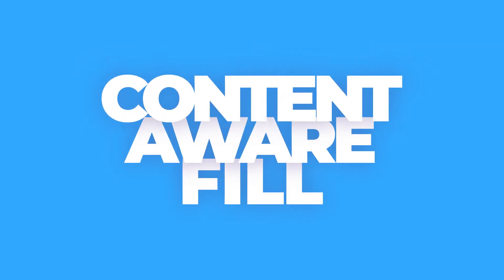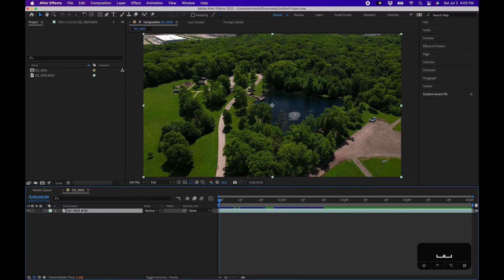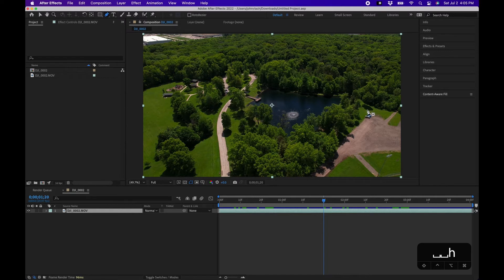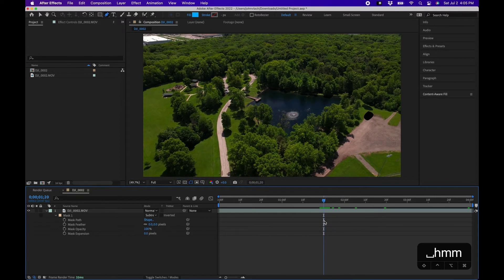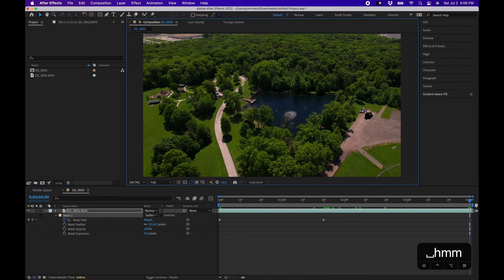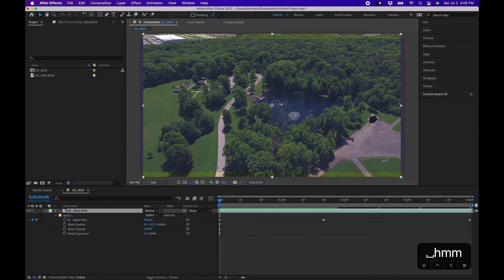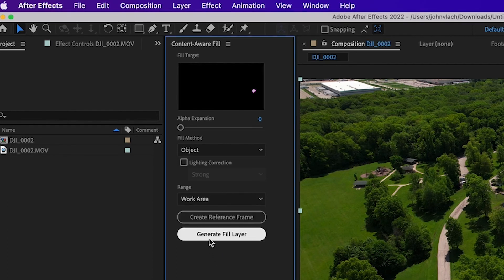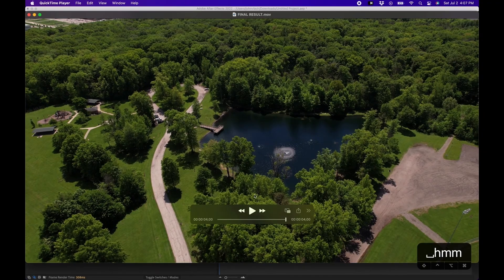This HIDDEN After Effects Panel Changes EVERYTHING! (Content Aware Fill)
ABOUT VIDEO:
In this After Effects tutorial I show you the Content Aware Fill Panel and how to use it. Similar to Photoshop, this feature allows you to track and remove objects from your video footage. Magically erase and replace parts of your video in After Effects.